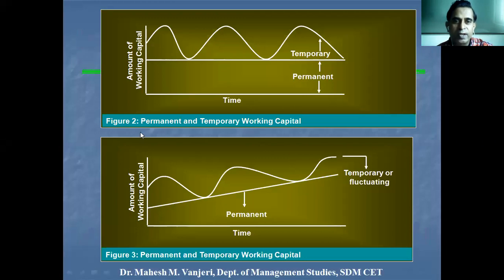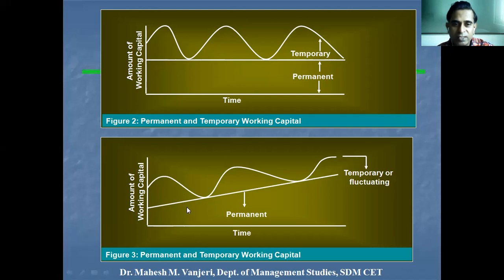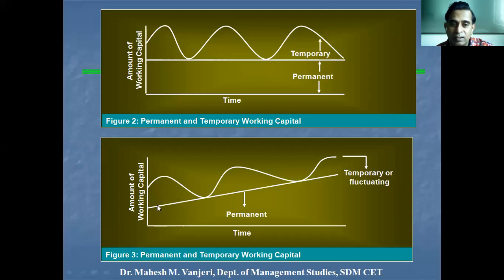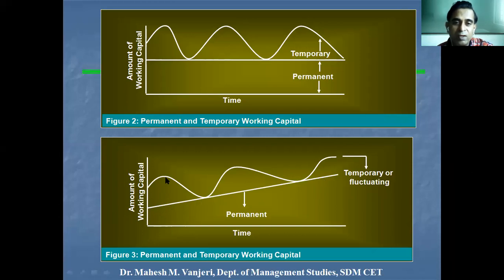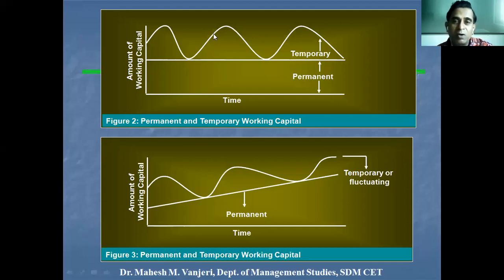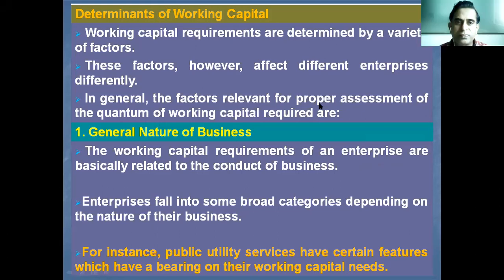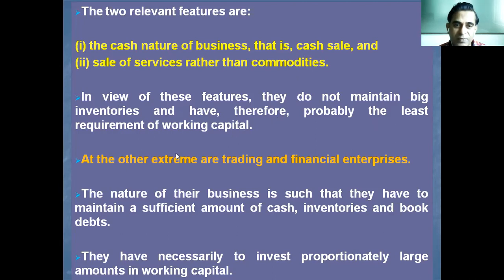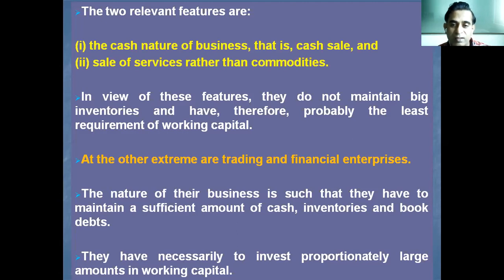CF U IV Ch 13 Part 2